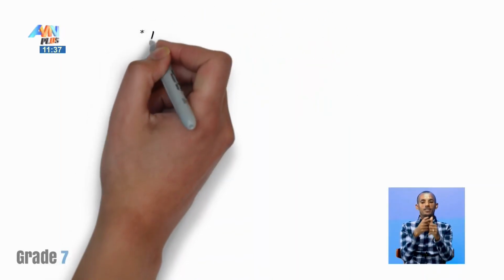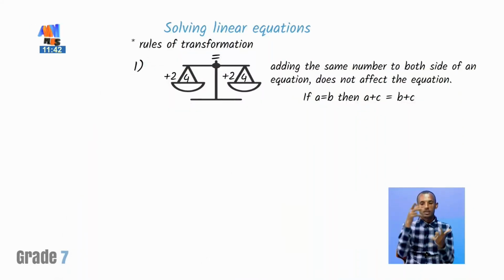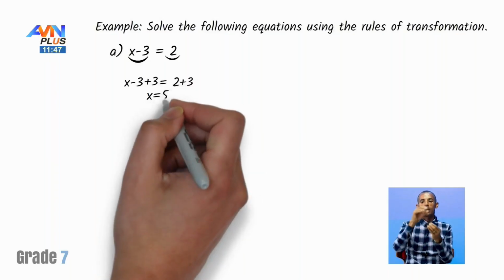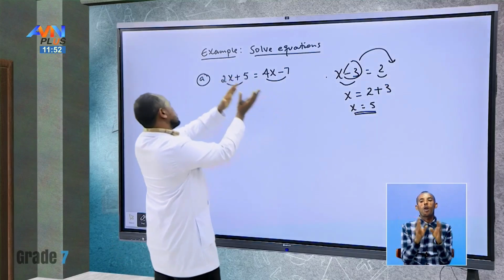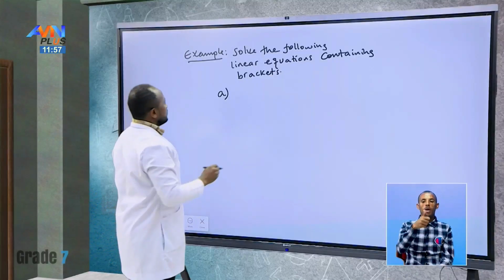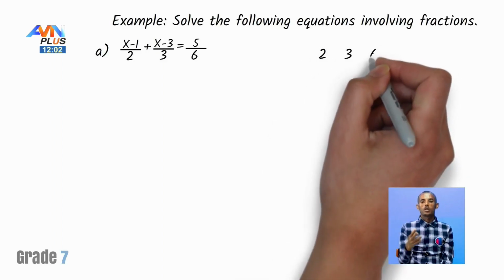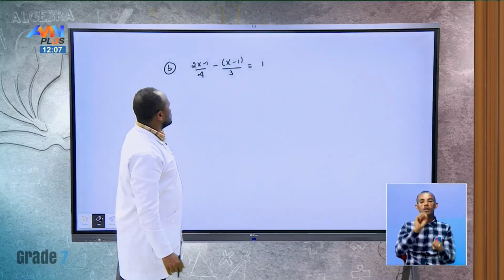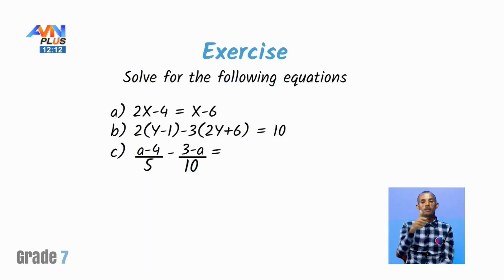የ7ኛ ክፍል ሂሳብ ትምህርት